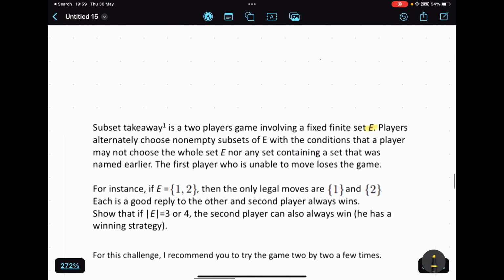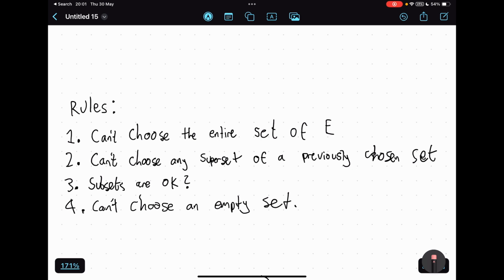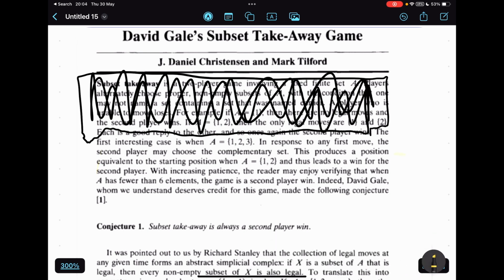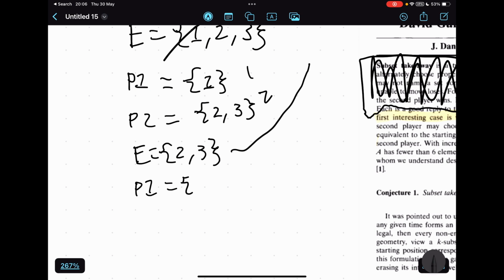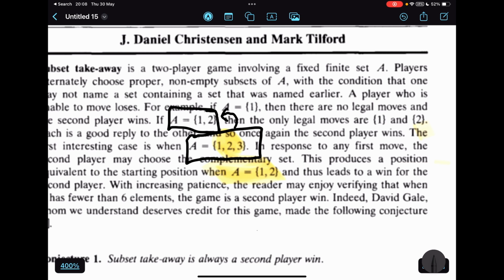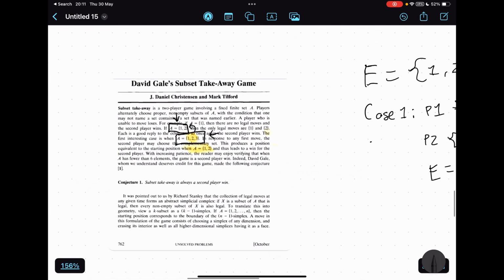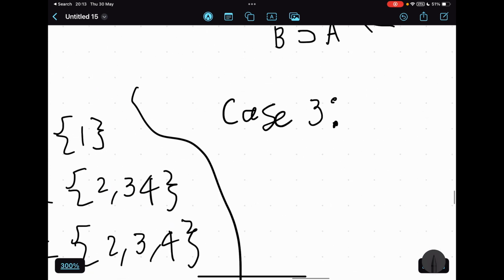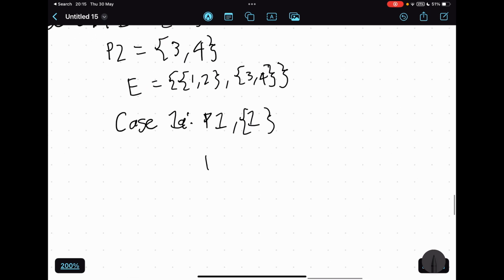Dave Gale’s Subset Takeaway (Part 1)